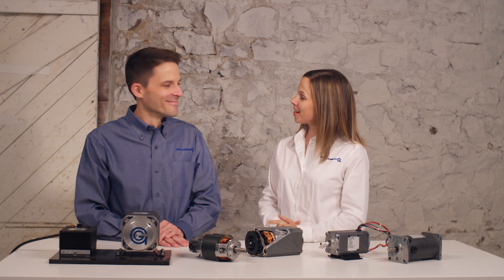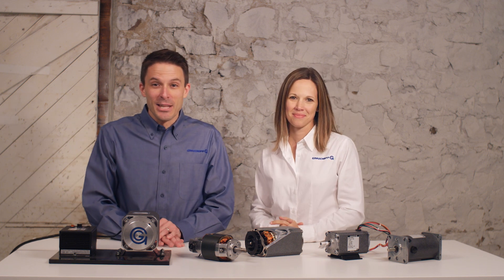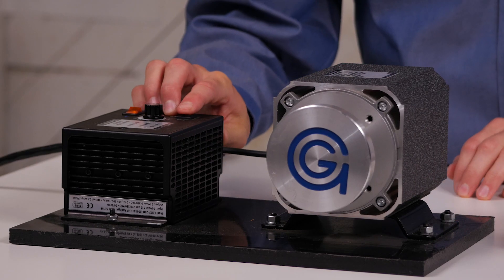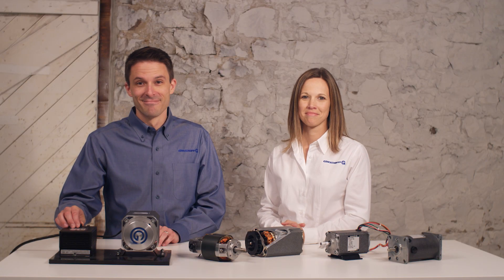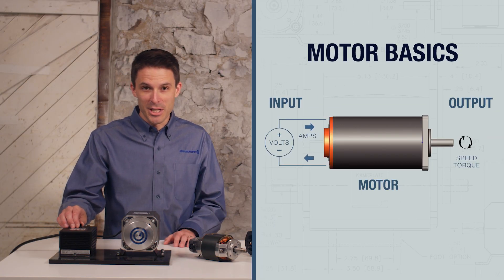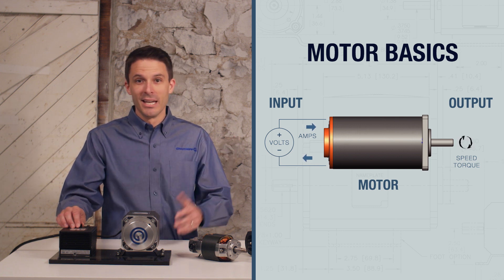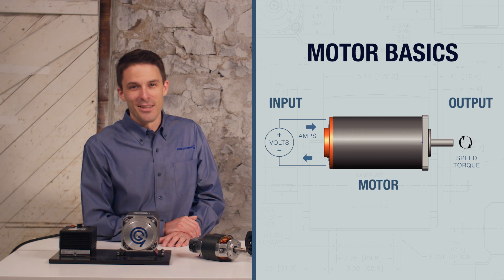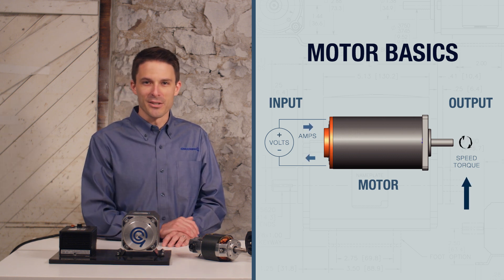How to Choose an Electric Motor | Introduction and Basics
Selecting the right motor can be a complicated process. In this first video we introduce the basic concepts of electric motors.

For more information on motors, gear motors, and reducers check out or blog